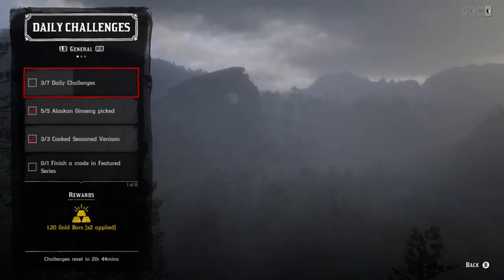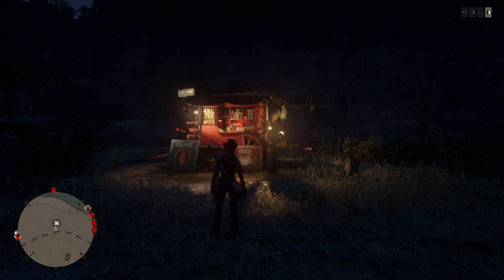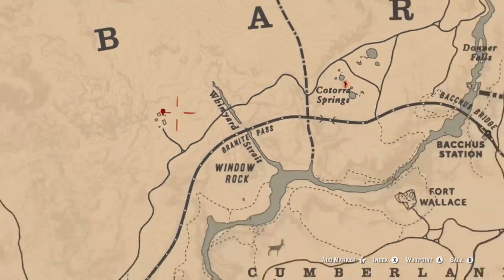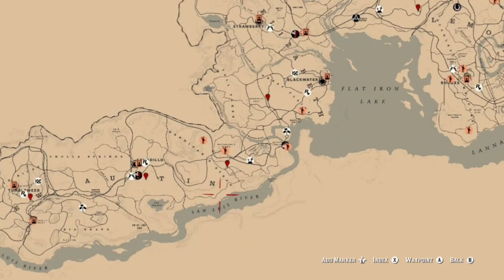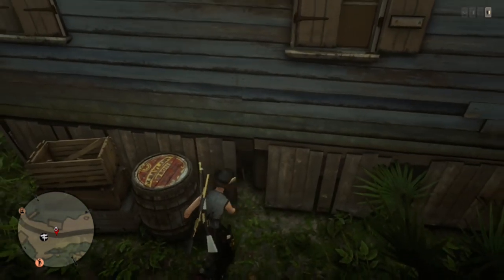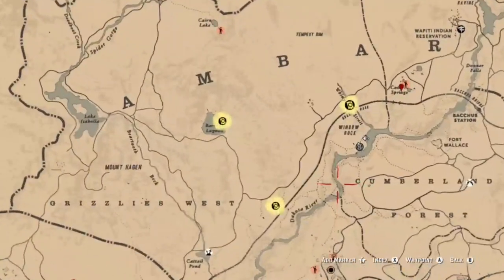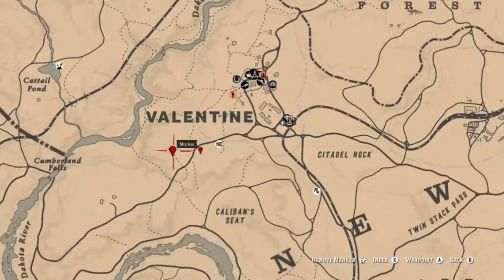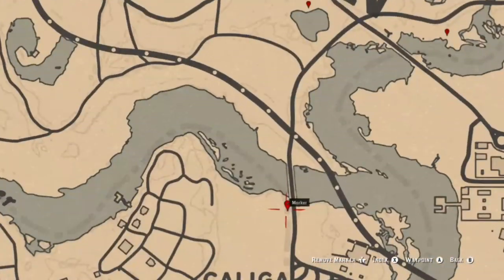Daily Challenges MADAM NAZAR LOCATION ALASKAN GINSENG PRONGHORN JEWELRY COLLECTABLES RDR2 Online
Daily Challenges MADAM NAZAR LOCATION ALASKAN GINSENG PRONGHORN JEWELRY COLLECTABLES FOUND RDR2 Online